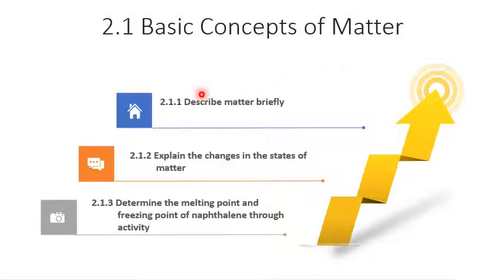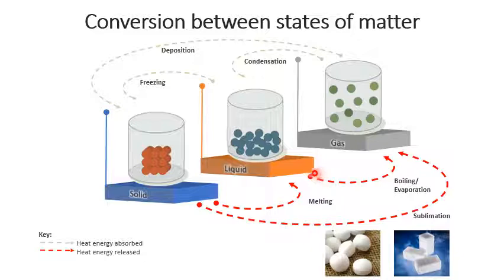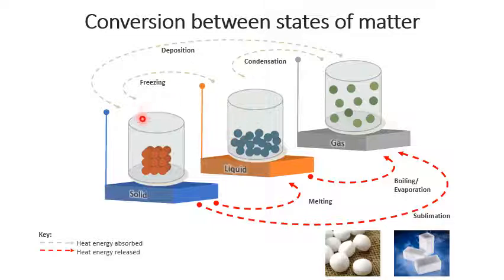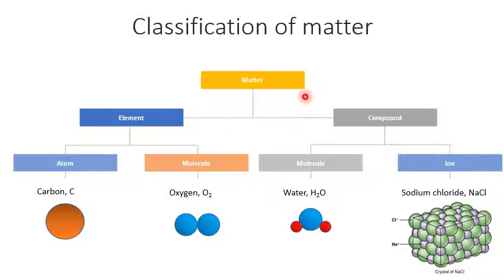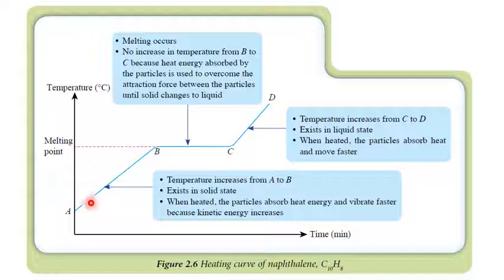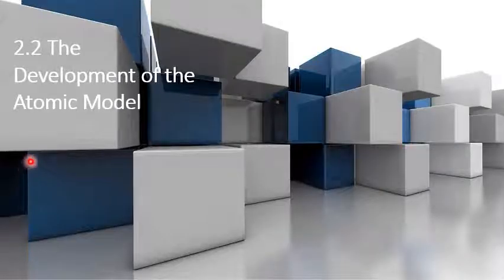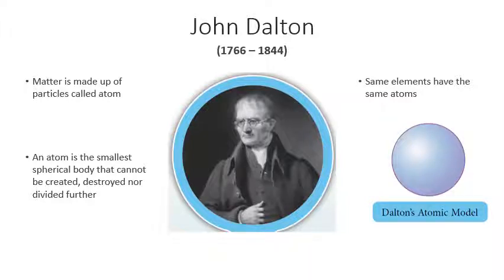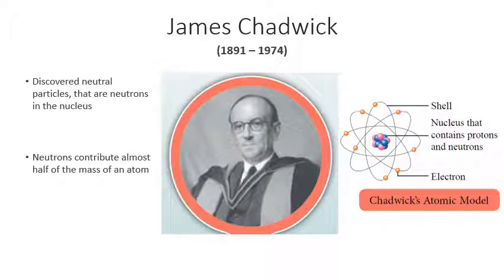Cikgu Azwa SMK Bercham. Chemistry Form 4. Chapter 2 : Matter and the Atomic Structure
Chapter 2 : Matter and the Atomic Structure
2.1 - Basic Concepts of Matter
2.2 - The Development of the Atomic Model